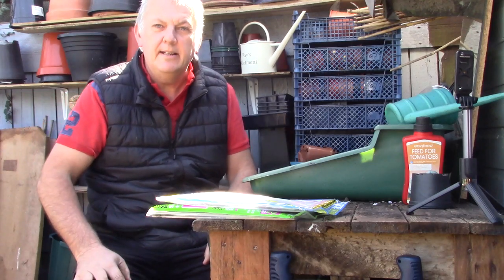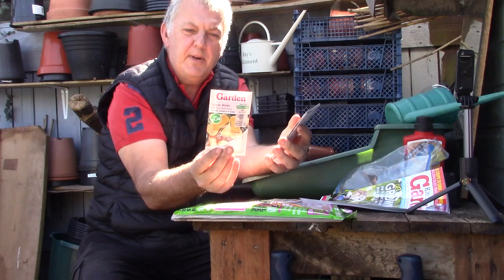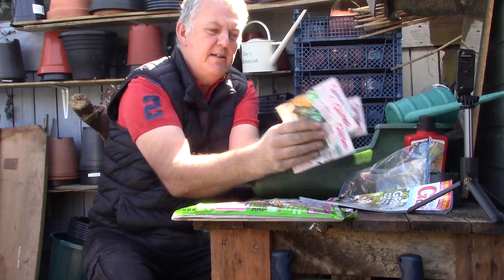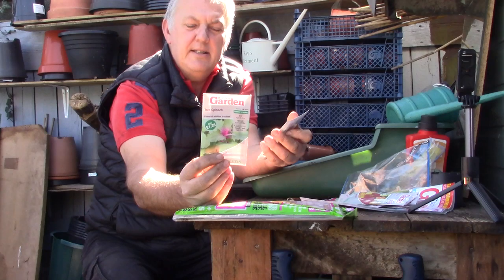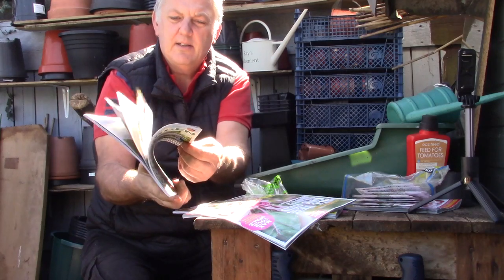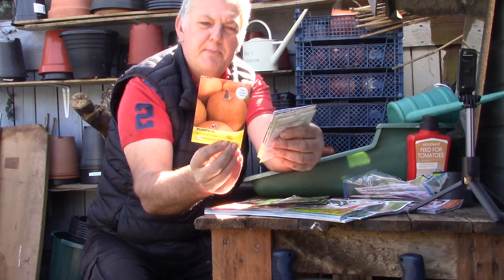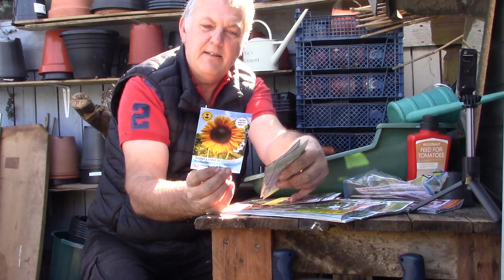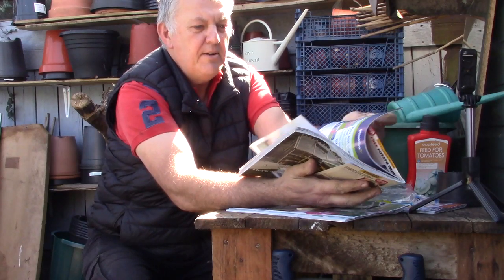Grow your Own and Kitchen Garden Free Seed Review | Gardening Online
In this episode we show you what free seeds are available on the Kitchen Garden and Grow you Own Magazines.

Music Credits
Music Credit -